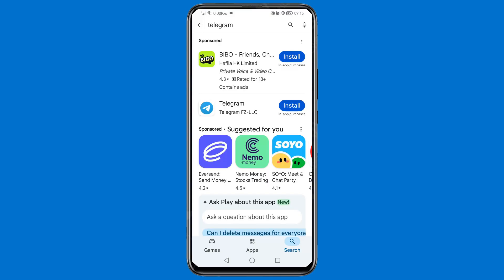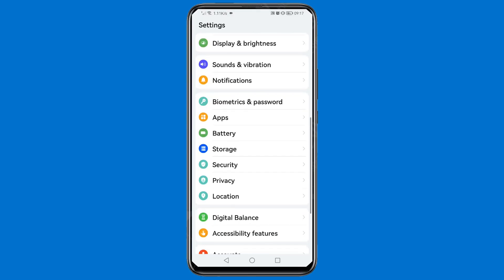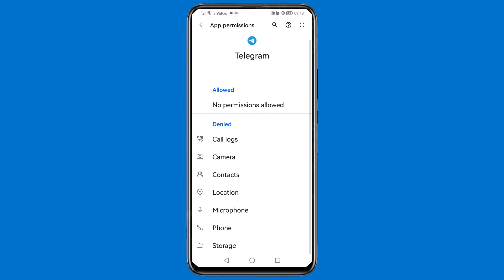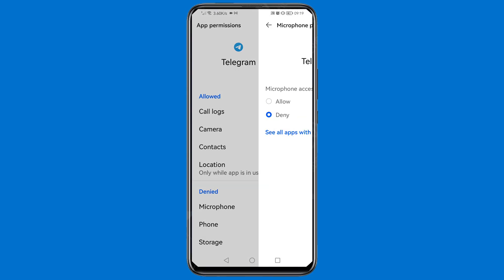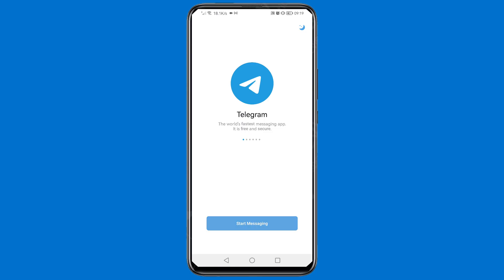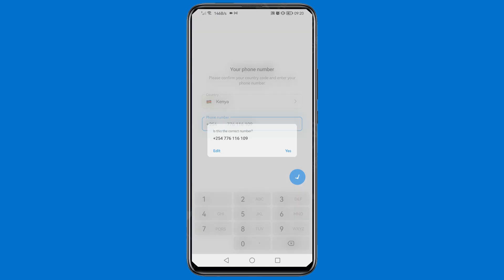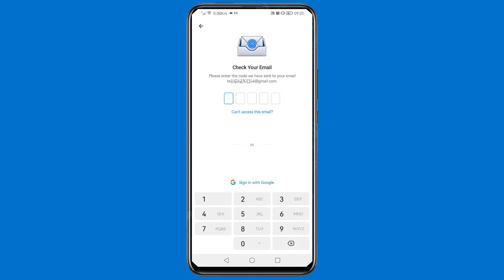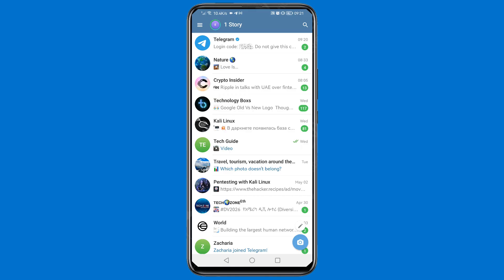How to fix Telegram code SMS Problem - Easy Guide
This is how to fix Telegram code SMS Problem - Easy Guide.

Here are other questions that you searched for:
how to fix telegram code sms problem
telegram not receiving code sms fix
telegram code not coming 2025
how to get telegram verification code sms
telegram login code not received solution
telegram otp sms not working
how to fix telegram verification code not received
telegram code not received on phone
fix telegram sms verification problem
telegram not sending code sms fix
telegram otp code not coming solution
telegram sms verification failed
how to solve telegram login code problem
telegram not receiving verification code sms
telegram code sms not working fix